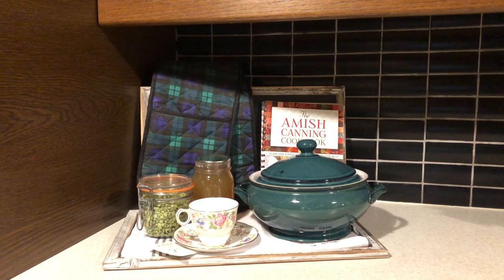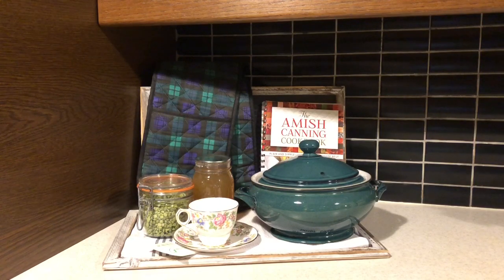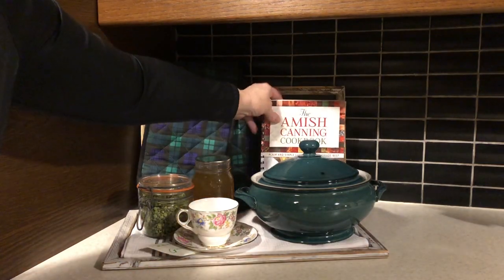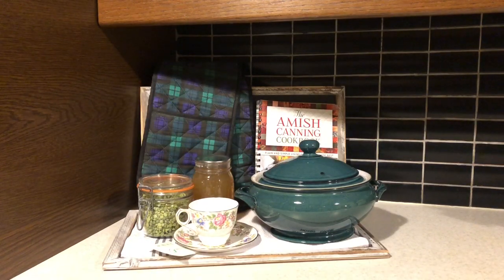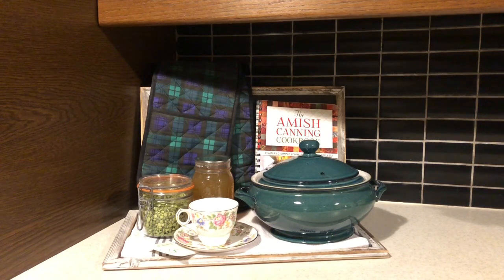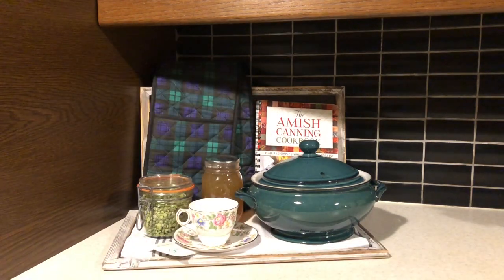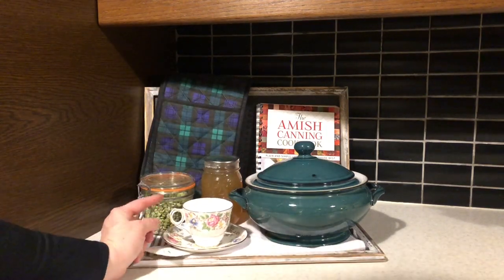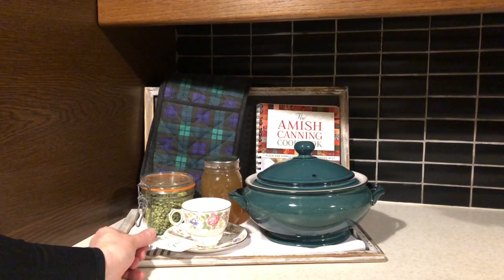Winter Kitchen Vignette Challenge 2019 ~ Hosted By This and That with Denise Jordan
Today I’m putting together a Winter Kitchen Vignette for the Challenge that Denise Jordan of This and That with Denise Jordan is hosting. Here is a link to Dneise’s Channel